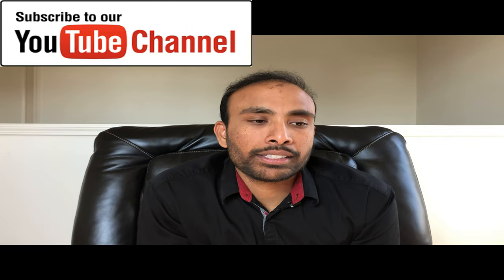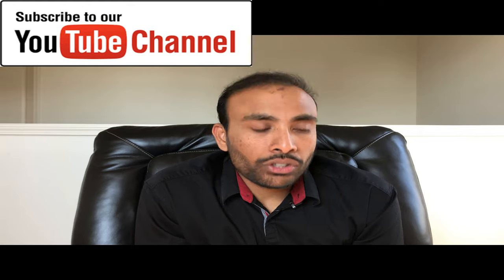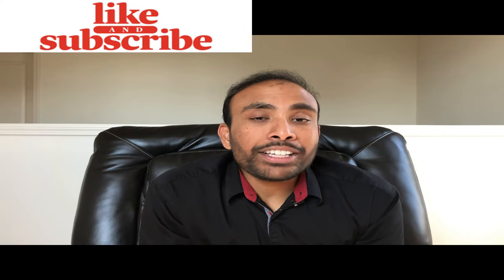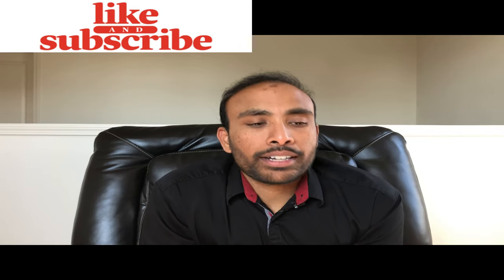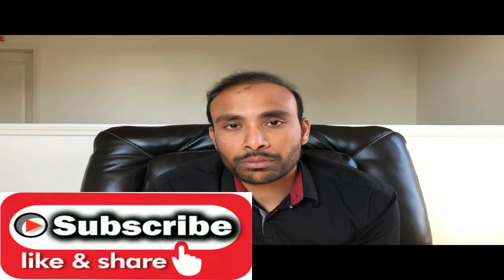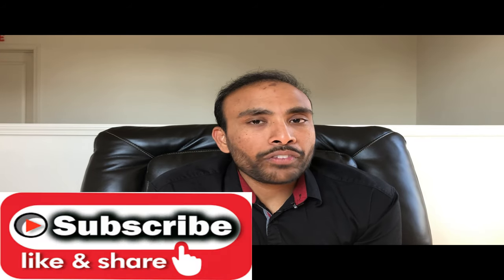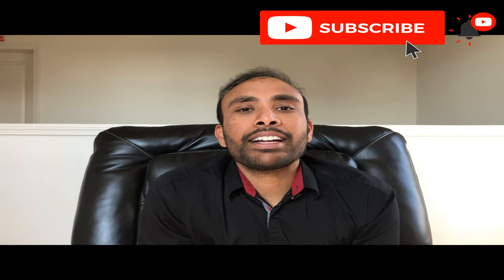Premium Processing Fee Increase - Confusion and Clarity - COMPLETE DETAILS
Premium Processing Fee Increase - Confusion and Clarity - This video describes about confusion and clarity regarding premium processing fee increase for USCIS applications. Please watch until the end and provide your valuable feedback in the comments